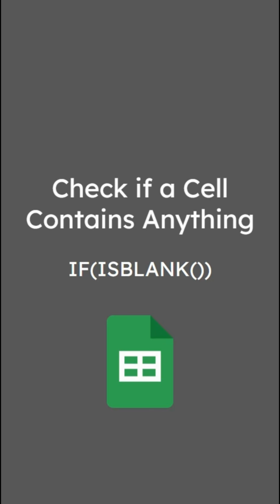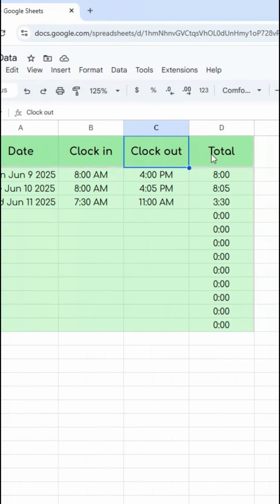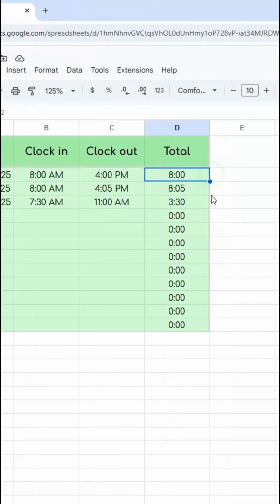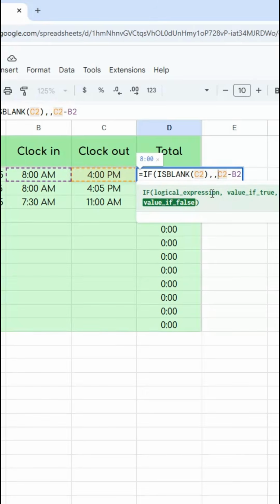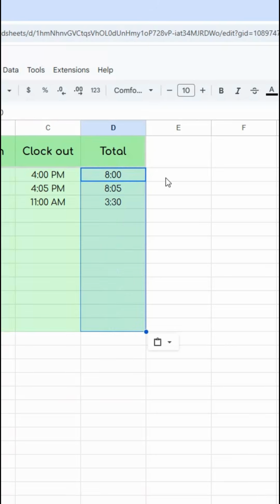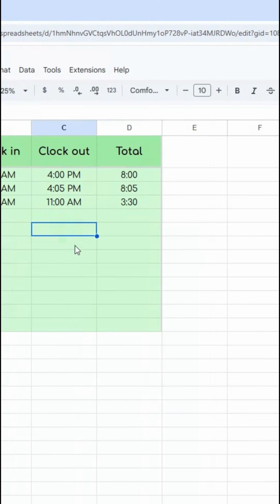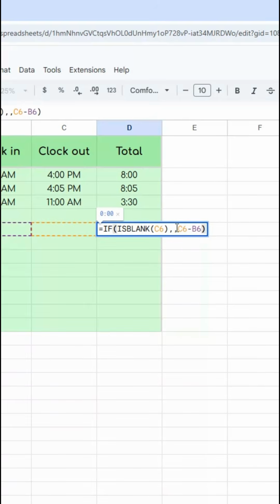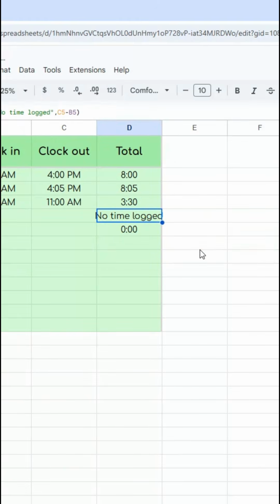Google Sheets: Use =IF(ISBLANK()) to Test if a Cell Contains Data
Use ISBLANK() in an IF() function to check if a cell is blank, and use the value_if_false parameter to do whatever you want to do if the cell isn't blank. Basically: If a cell is blank, do nothing; otherwise, do X.
Do note that the empty string "" counts as Not Blank.